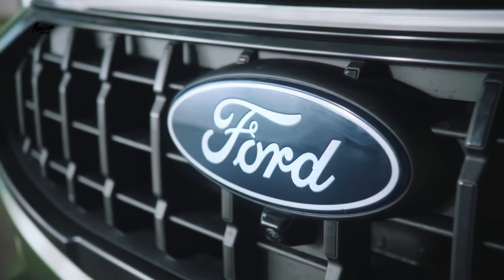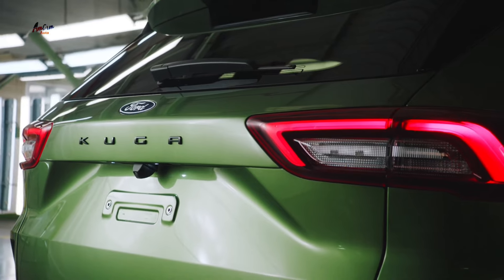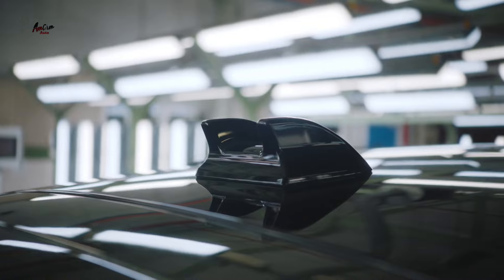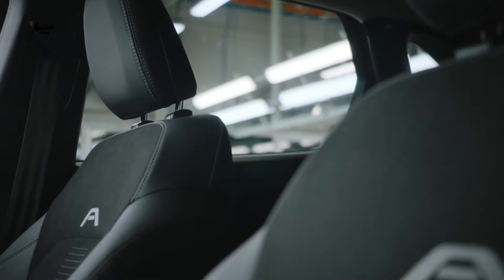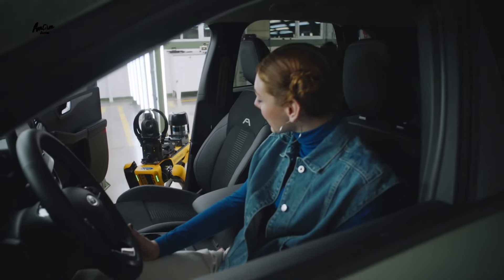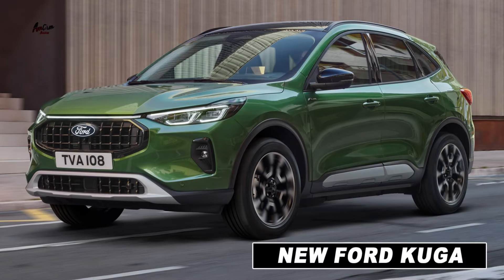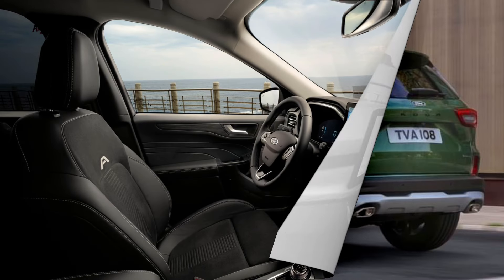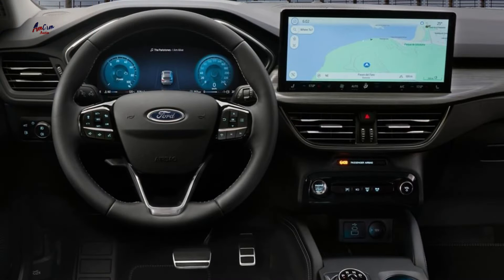NEW 2024 Ford Kuga ST-Line Crossover Facelift